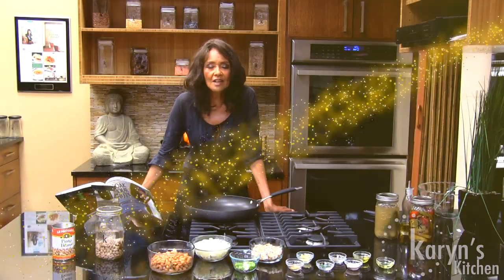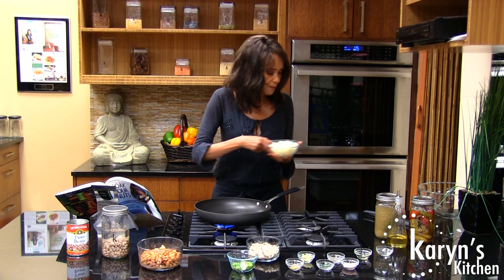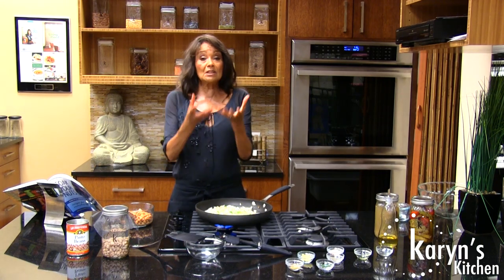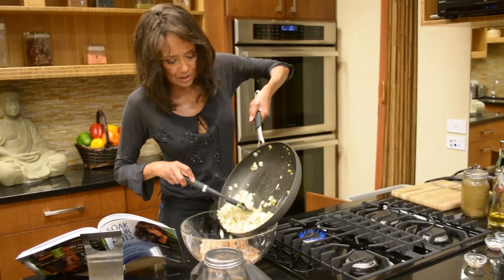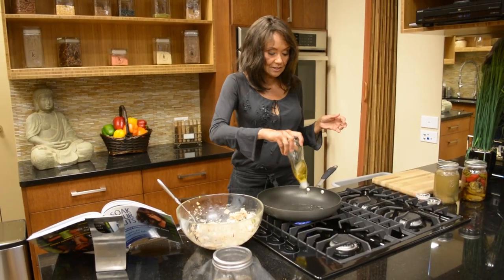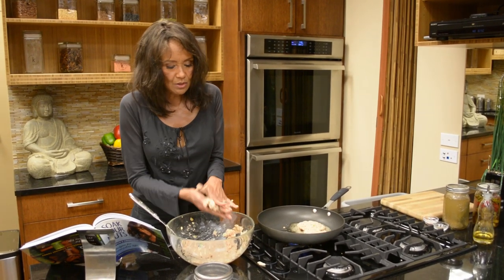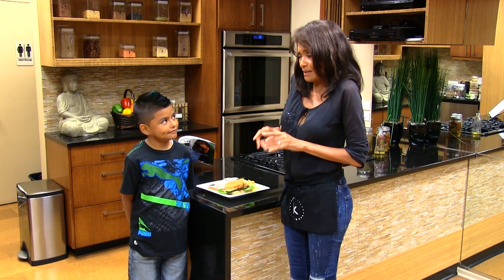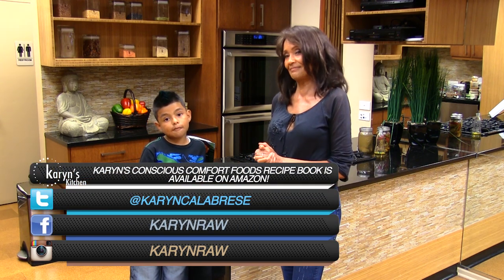Karyn's Kitchen: Mushroom Pinto Burger (Cooked)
If you use the right ingredients and spices when cooking mushrooms, they can very much resemble meat in both taste and texture. Even people who normally don’t like mushrooms are surprised with this tasty burger.

for more on healthy living.